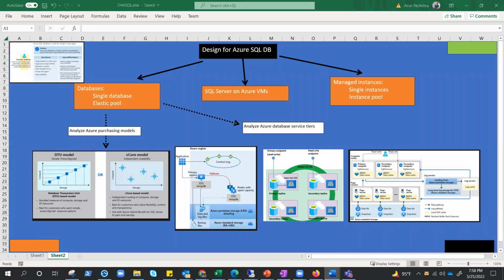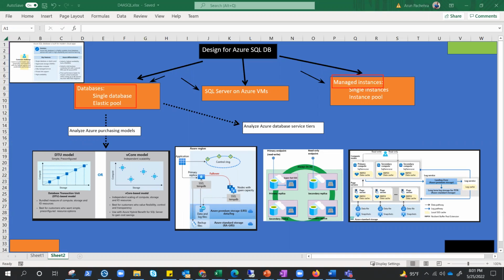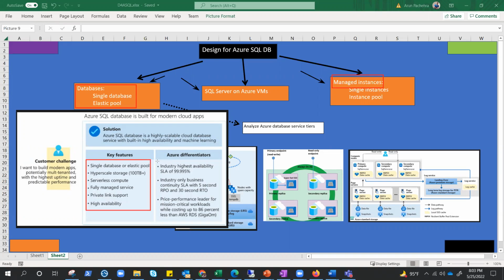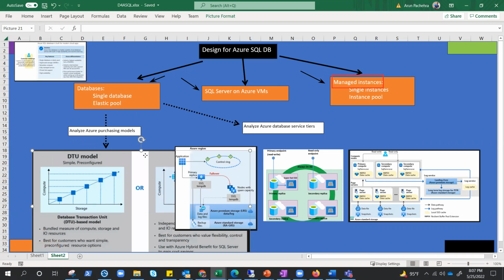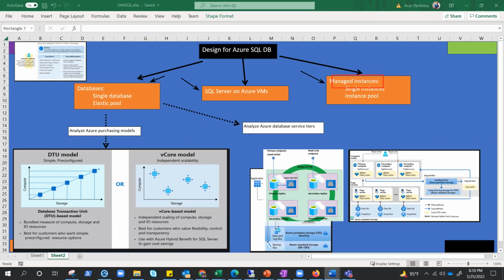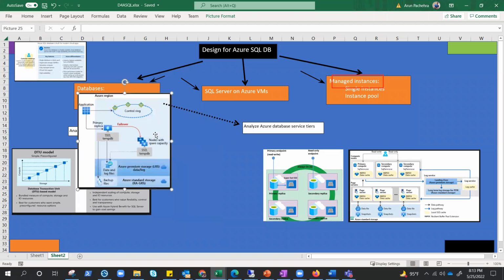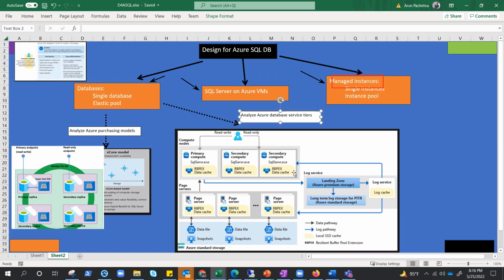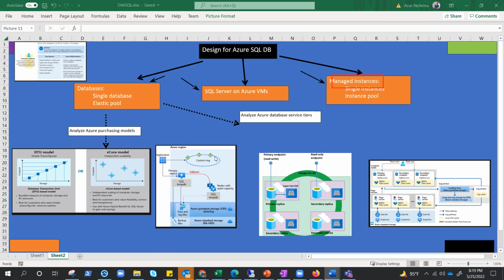(AZ-305) Design for SQL #1